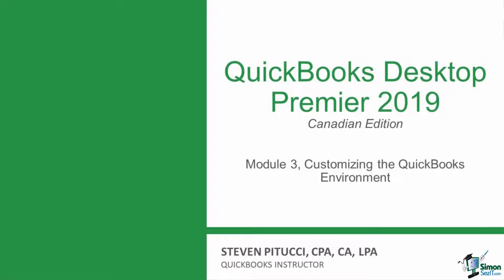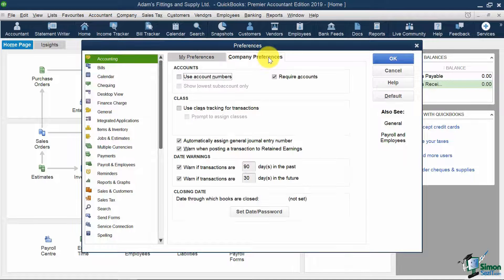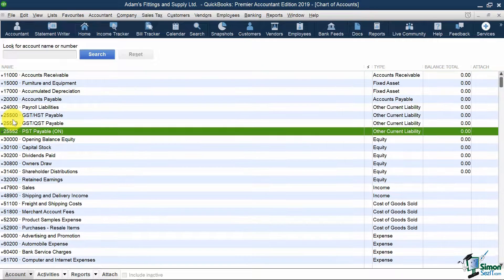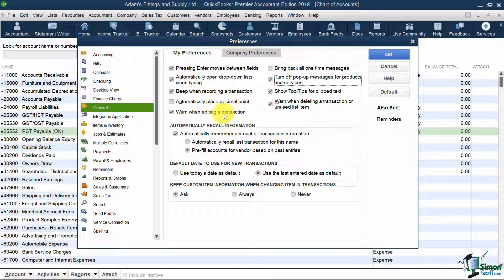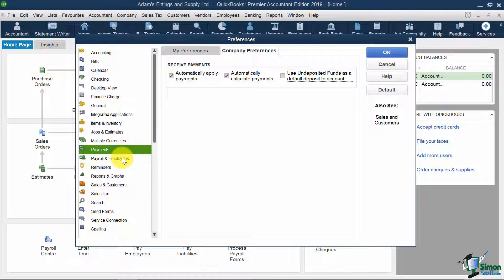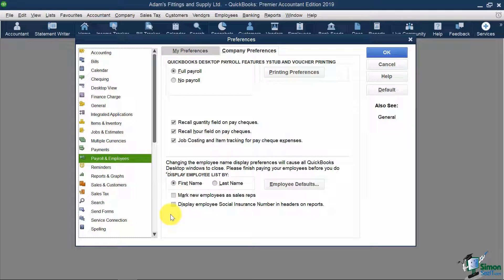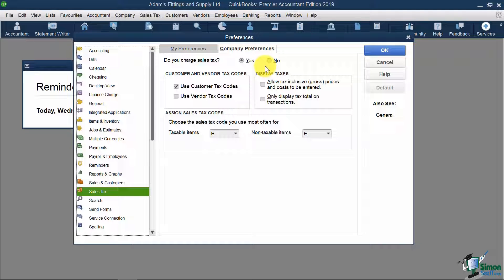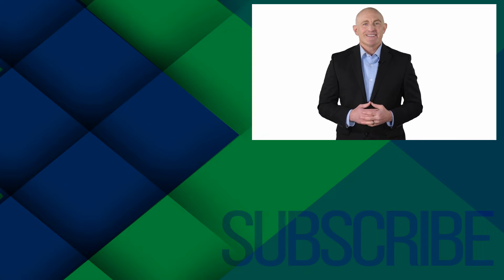QuickBooks Online Desktop Canadian Edition Setting up Preferences in QuickBooks Canada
✅Access the full QuickBooks Canada Desktop Course here for as low as $30 here: ➡️

Quickbooks in an accounting software that provides a variety of accounting processes in one system. In this Quickbooks Online Tutorial you'll be walked through customizing the Quickbooks environment. You will learn how to modify the preferences to change how Quickbooks behaves when undertaking different tasks to your liking!

This Quickbooks Tutorial is focused on teaching how to use QuickBooks in Canada. This QuickBooks Canada tutorial was prepared using QuickBooks Premier Accountant edition 2019. Much of what is taught is still relevant to other versions of QuickBooks Desktop (Pro, Premier, Enterprise).